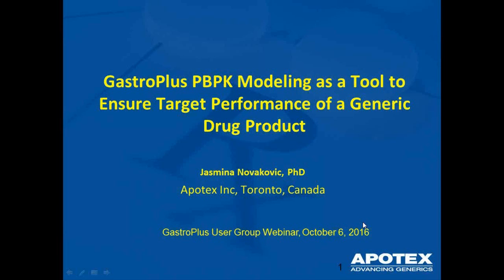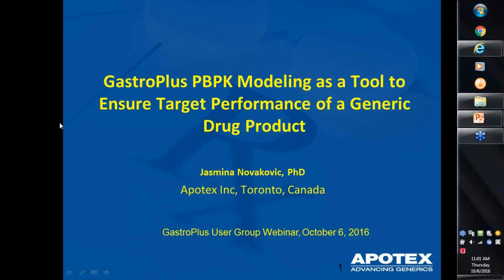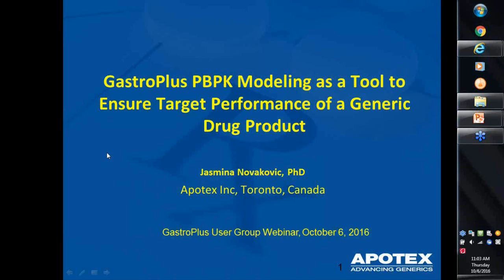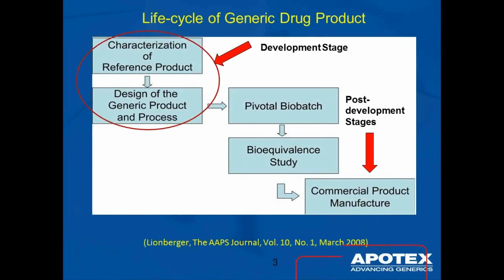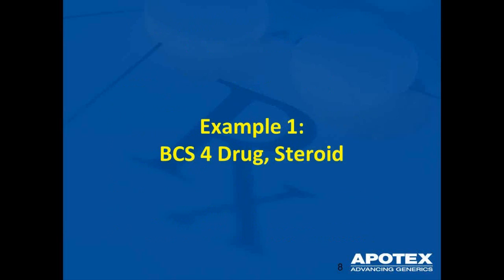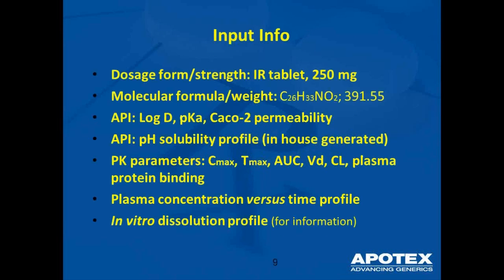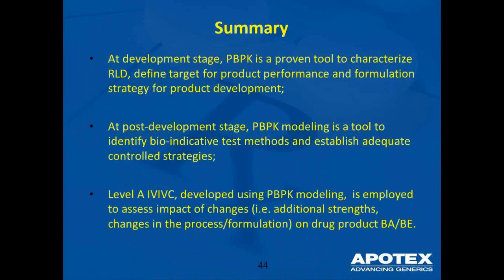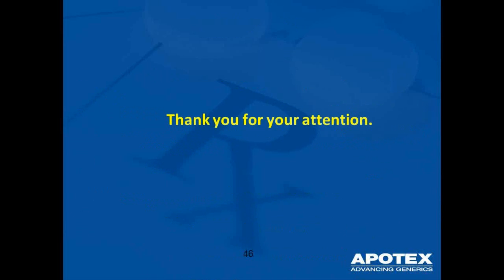GastroPlus PBPK Modeling Tool Ensure Target Performance Generic Product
For a generic drug, the objective is to develop a formulation/process that would result in the product performance equivalent to that of the reference (innovative) product throughout the product life-cycle.

At the development stage, physiologically based pharmacokinetic (PBPK) modeling and simulation is a useful tool to characterize the reference product and define parameters for the performance that becomes target for the product development. GastroPlus modeling is mainly based on physicochemical/PK properties of the API and on in vitro release and PK parameters of the reference drug product. By conducting a series of GastroPlus simulations, critical material attributes (CMA), such as particle size distribution, or critical process parameters (CPPs), can be defined to ensure adequate in vivo performance. In this webinar, the applicability of GastroPlus modeling and simulations at the early development stage is illustrated using BCS 4 and BCS 2 drugs as examples, formulated as immediate-release solid oral dosage forms.

At later stages, upon completion of clinical bioequivalence studies, GastroPlus modeling and simulation can serve multiple roles, as will be illustrated using examples of BCS 1 and BCS 3 drugs, formulated as extended-release, matrix based formulations. GastroPlus modeling and simulation is utilized to: (a) identify biorelevant dissolution test conditions and establish clinically meaningful acceptance criteria; (b) justify bio-study waiver for the additional strengths, (c) assess impact of post-approval changes in the composition/manufacturing process with respect to the drug product performance, and (d) define boundaries for critical material attributes of a rate–controlling excipient.

Presenters:
Jasmina Novakovic, Ph.D.
Scientific Leader
Apotex, Inc.